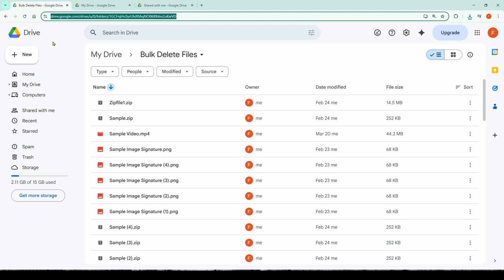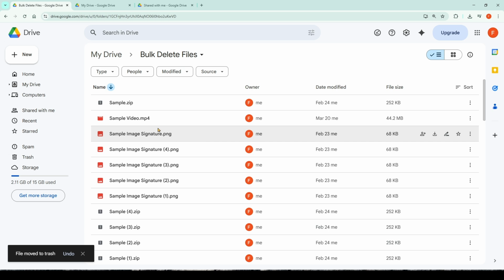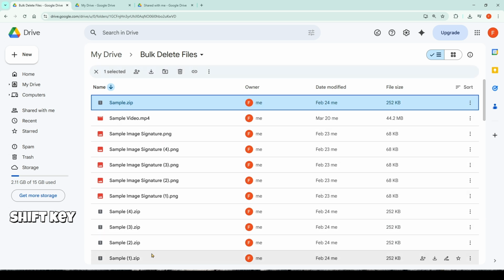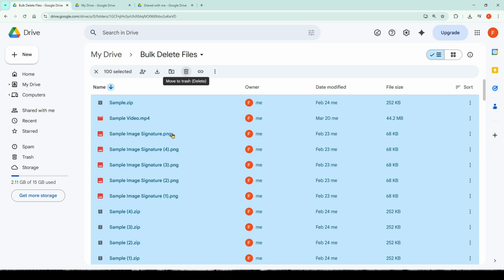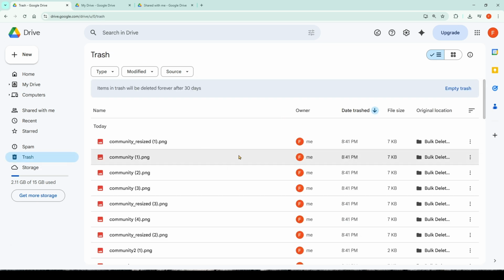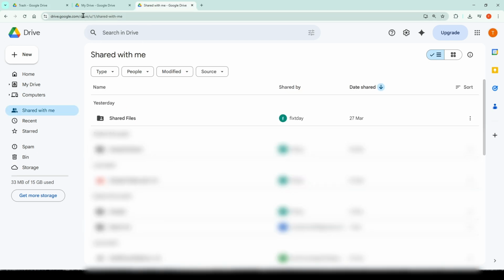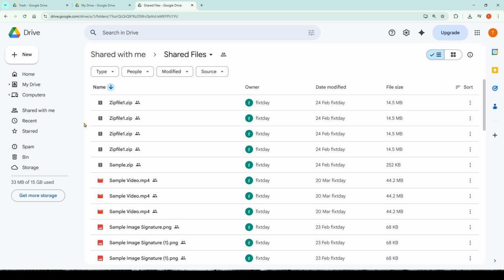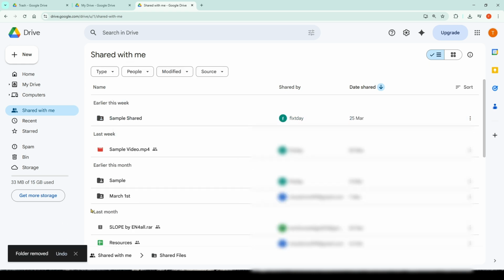How to Bulk Delete Google Drive Files Permanently (Including Shared Files)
Learn How to Bulk Delete Google Drive Files Permanently step by step.

In this tutorial, I’ll show you exactly How to Bulk Delete Google Drive Files Permanently in a simple and beginner-friendly way. Follow along and you’ll have it set up in just a few minutes.